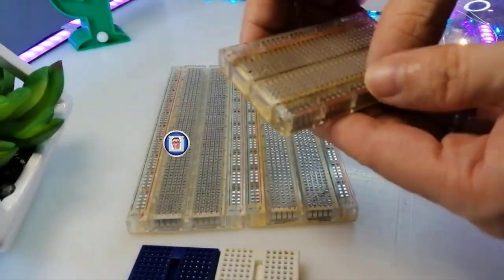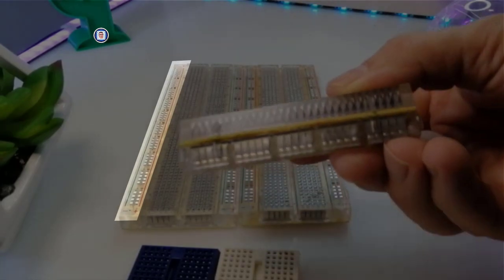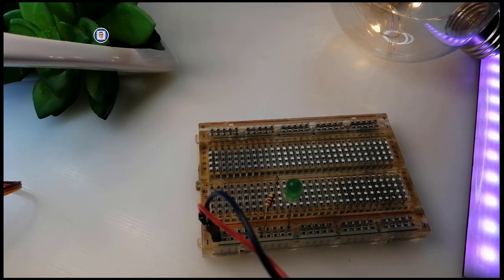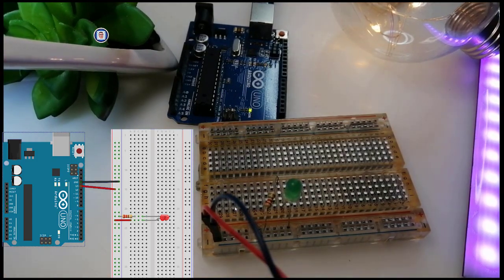How to use a BreadBoard 10K Tech 101 Electronics (BASIC)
hello and welcome to the FIRST episode of How to use a Breadboard 10K Tech 101 Electronics (BASIC)

 basics.

We're going to have a look at breadboards, what they're about and how to use them.
 To start off with breadboards We can say that they are an easier alternative to soldering they are straightforward platform for prototyping, troubleshooting and building circuits  without having to mess around with soldering irons and circuit board design, so We're going to have a look into how bread boards work by having a closer look at the breadboard this is how the connections work the rows going down ways are electrically common and on top the rows are all connected together as individual column they are  electrically common together, so this column here is all one connection which also means that the column next to it is not connected to the column to the left or right and that's the same for all of these columns here to connect one column to another we actually have to use some wires, {I'll show this with an illustration overlaid as well as opening an old one apart}.

So if I put a piece of wire in one column and another column I have now made a connection between these two columns so these two columns are now electrically common with each other and it's very useful to know how these are connected because it allows you then to go on and create series circuits or parallel circuits and on most if not all bread boards there is also two other connections on the side or the top depending on which orientation you have it and those are the power rails so these rails are across here all electrically common unless you have a
break on the illustration there which means that between this these breaks the sides are not common. This gives us the option to either Bridget and have an electrical common or we can run us a second power supply onto the same breadboard so there are many different uses for it

As long as all the components and connections are securely inserted into the breadboard we can proceed into the next step and add our wiring starting with the Ground otherwise known as the negative black Wire which in our case here is the dark blue one into the Arduino, only after We will insert the positive red wire interested in pin 13.

May You wish to have the link for the code or the FULL PIN OUT INTRODUCTION simply follow the LINKS hereunder
Previous Videos on the subject

LINKS for the “UNO” Kit: